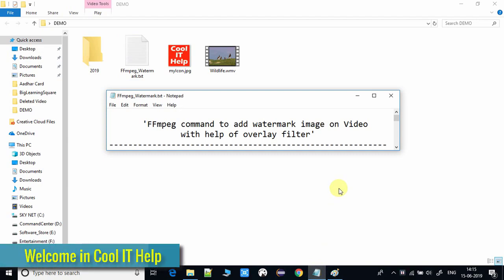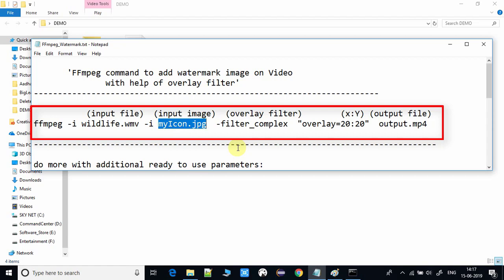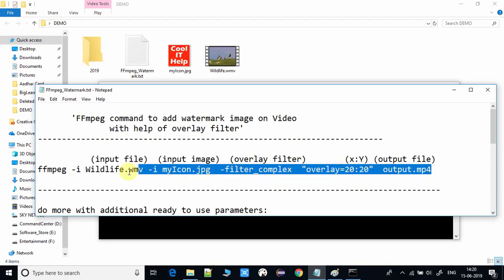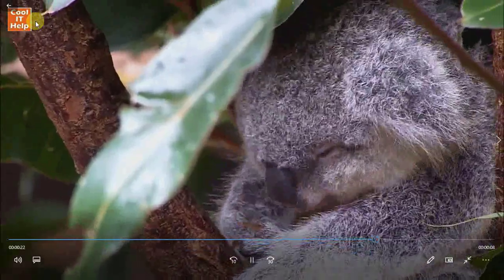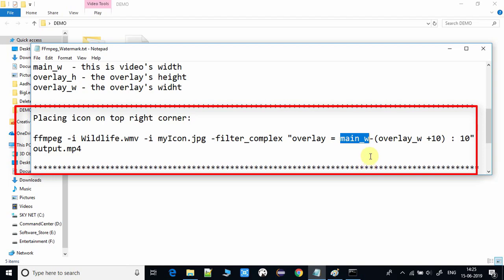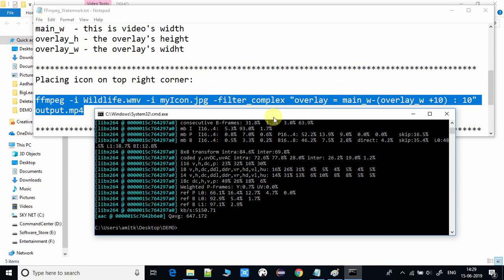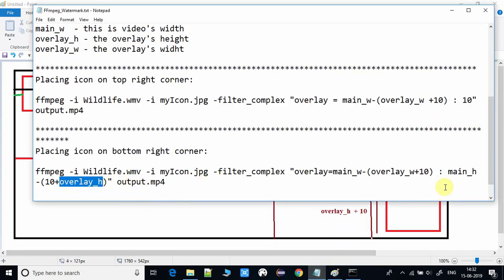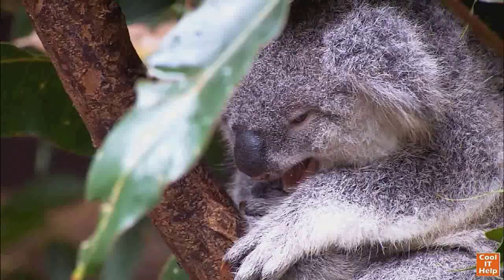FFmpeg command to add watermark image on video | Overlay filter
Hello friends,

In this video tutorial, you will learn how to place watermark image on video with the help of small and easy FFmpeg command. I have explained the whole concept step by step, so please watch the complete video so you will have a complete understanding of the whole concept'

How to install FFmpeg?